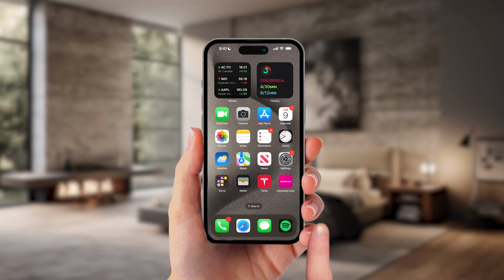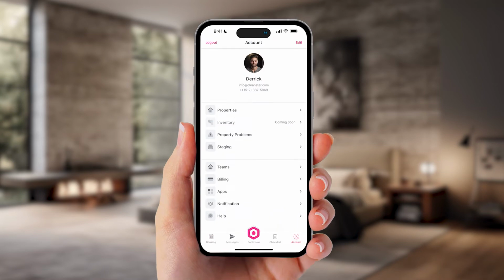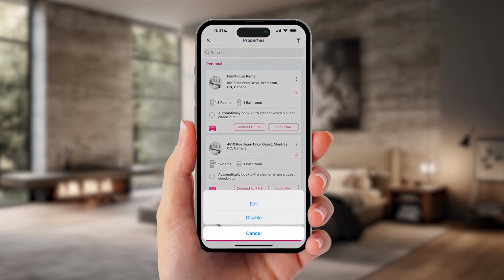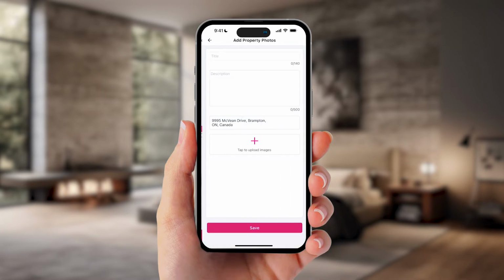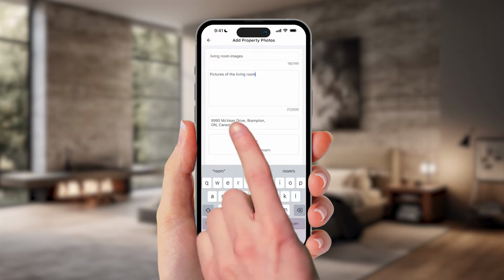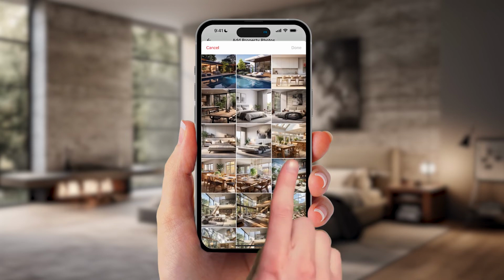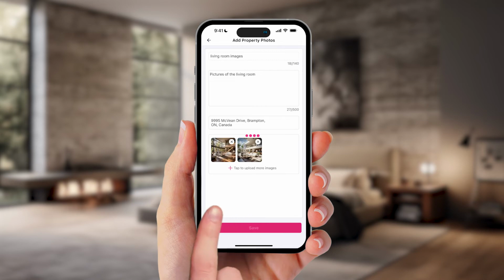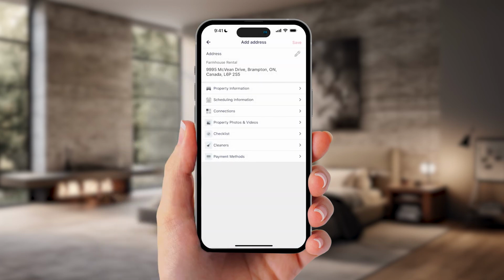5. How to add photos & videos for your cleaner | Hosts Tutorials | Cleanster.com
Cleanster.com connects hosts and property managers to top-rated cleaners, and we also ensure the perfect cleaning experience!  Grow your business; don't grow your operations. Leave the cleaning to Cleanster.com

Timecodes
00:00 - Introduction
00:05 - How to add photos and videos for your cleaner
00:14 - How to edit a property information
00:22 - Adding the photos and videos manually on the app